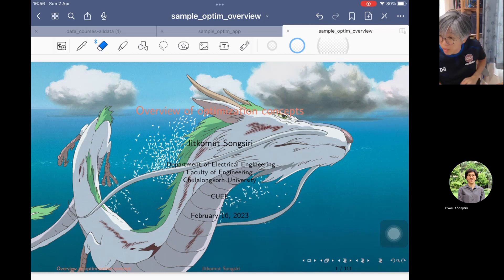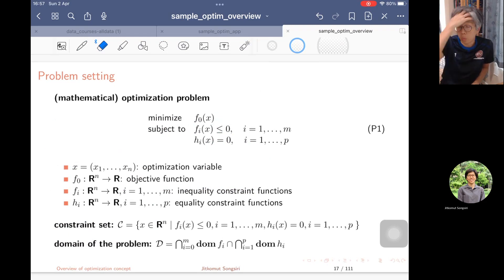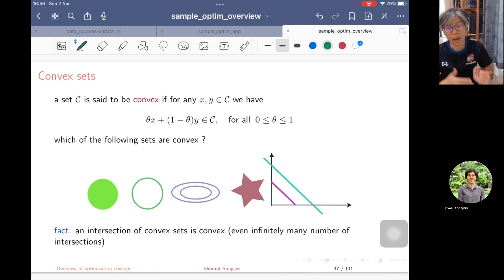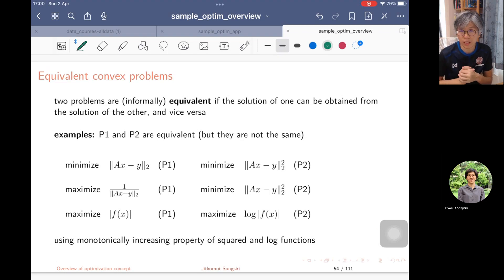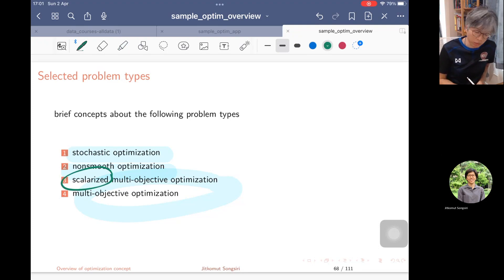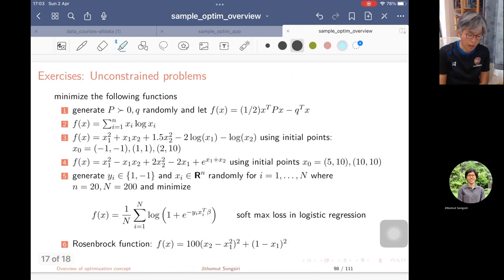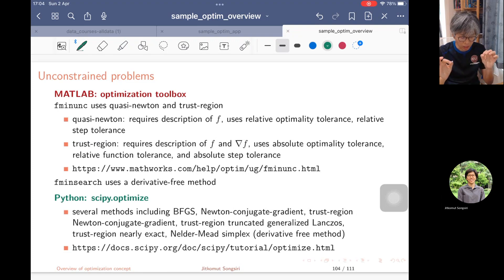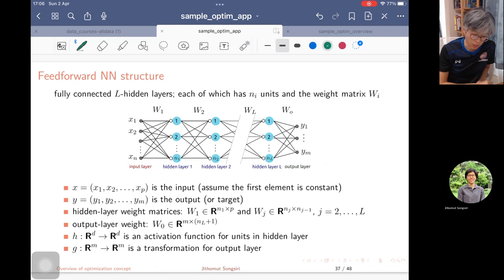Basic optimization concept: brief overview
Brief overview about the playlist, Basic optimization concept

Instructor: Jitkomut Songsiri, Chulalongkorn University, Thailand